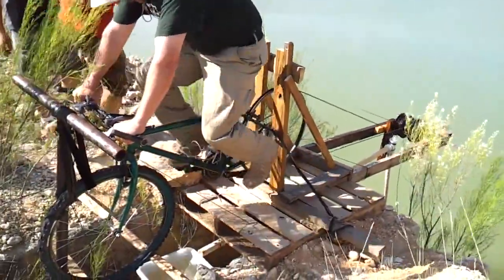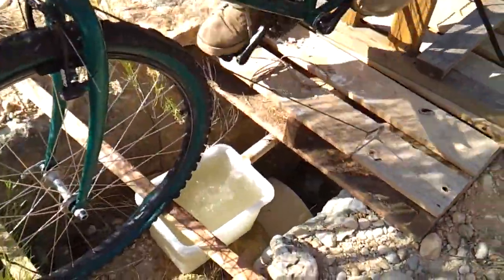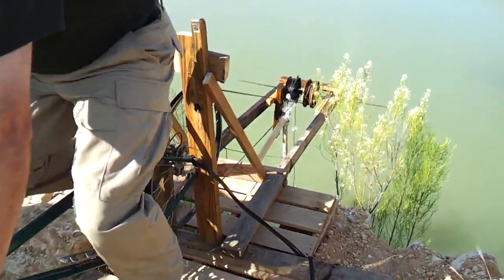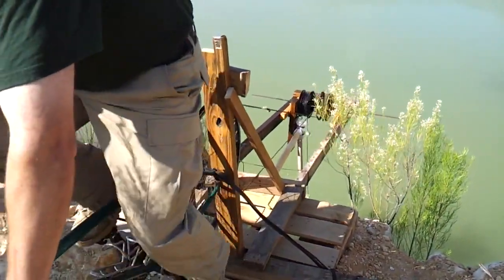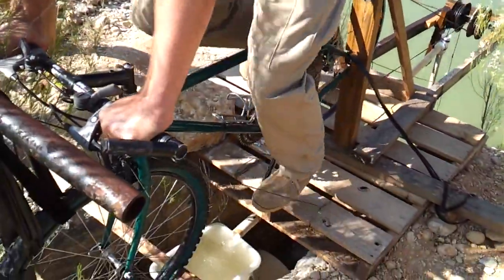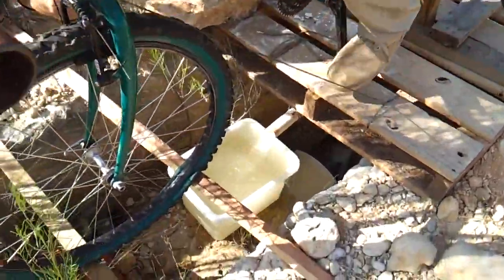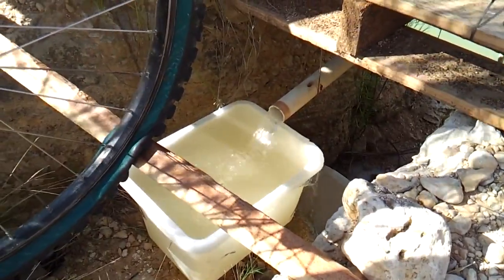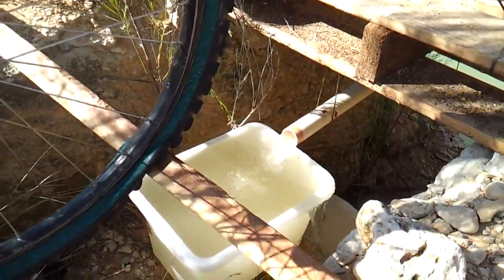The Human Path Bicycle Water Pump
Part of the Nicaragua primitive engineer team prototyping a bicycle rope pump.  They're doing this at the pond at the THP training center with about a 10' lift and will move it to a higher location with about a 30-40' lift next.  This is the type of pump we will put together in Nicaragua in a remote village that has a well with no pump.